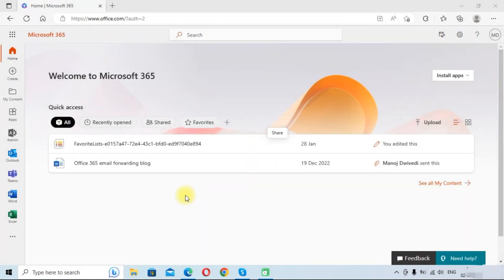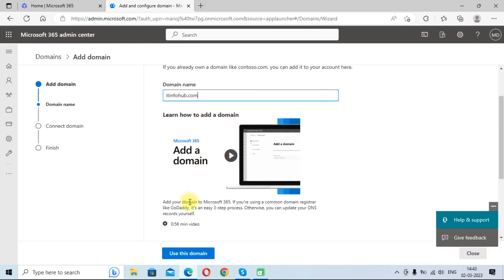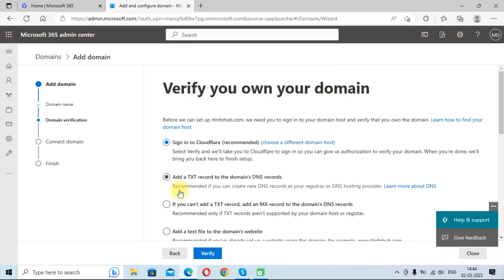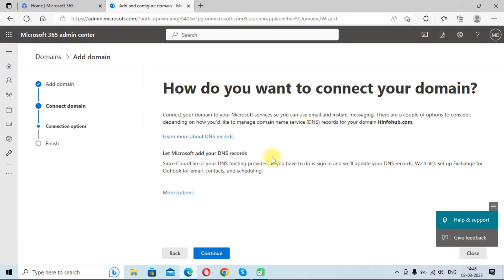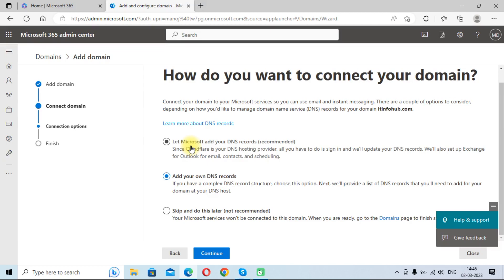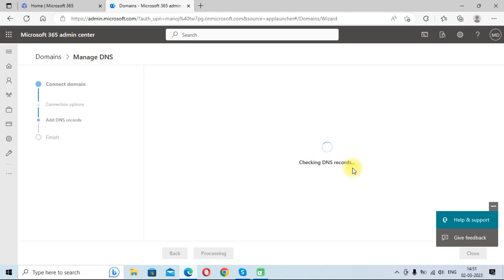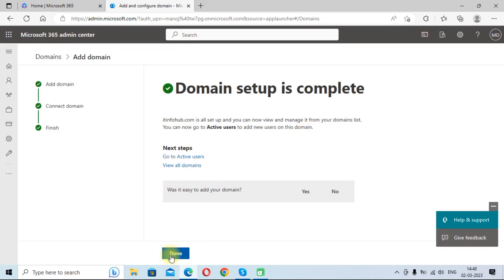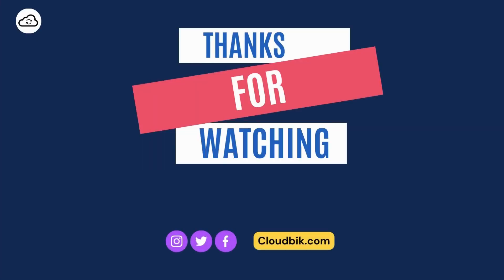Add Domain to Microsoft 365 | Configure Domain in Office 365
Watch this tutorial to learn how to add domain to Office 365. Use this step-by-step tutorial to configure domain in Microsoft Office 365 platform. Adding domain in Office 365 is needed when you want to use or add another domain in Microsoft 365 account, and this can be done using Microsoft 365 admin center.